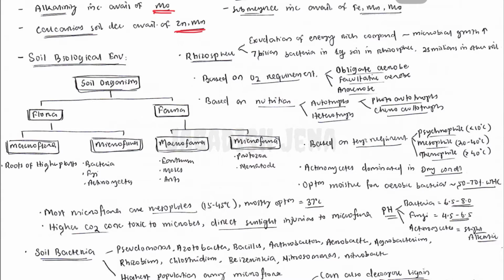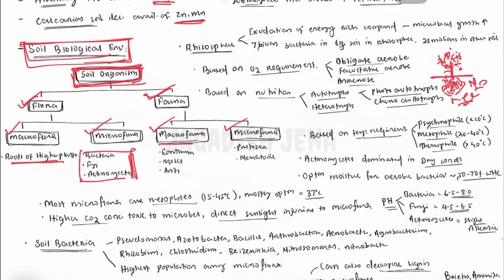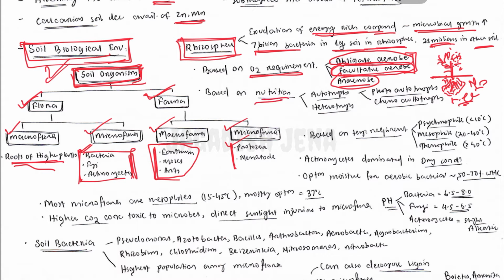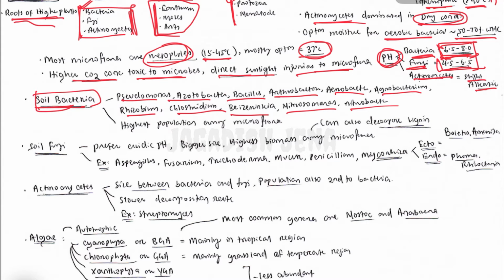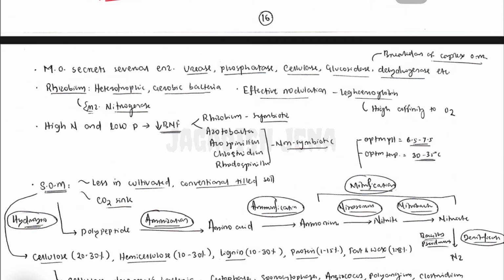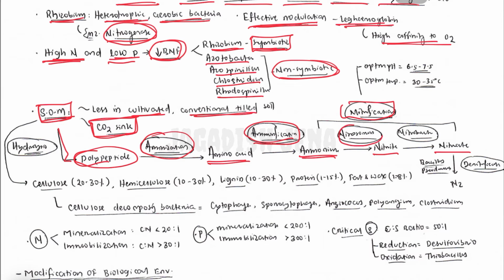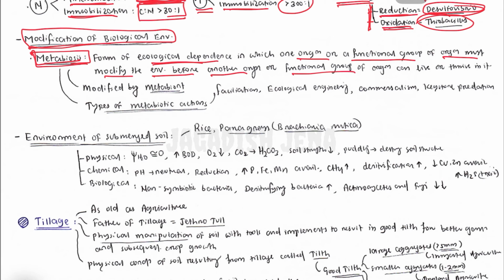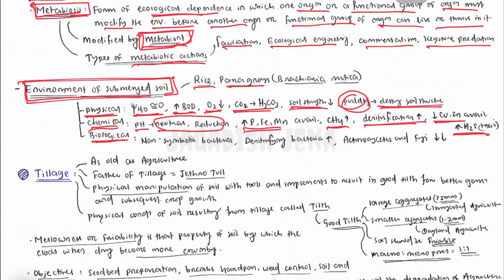Soil biological environment and crop growth | Soil micro and macro flora and fauna | soil organisms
In this lecture, we have discussed on soil microbes and their impact on nutrient dynamics and crop growth. We have also discussed the concepts like mineralization and immobilization, different sources of soil nutrients. Different factors affecting nutrient dynamics are also discussed here in this lecture. If you have any doubt on any concept from this lecture or any other topic, you may ask me in the comment section.